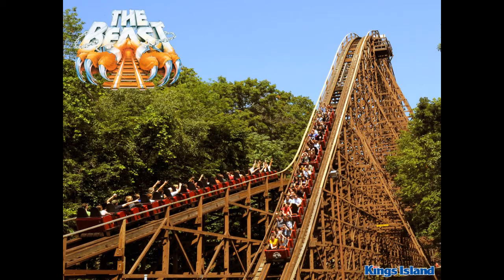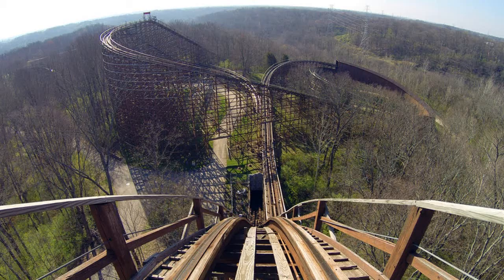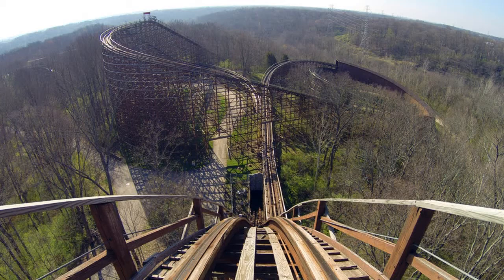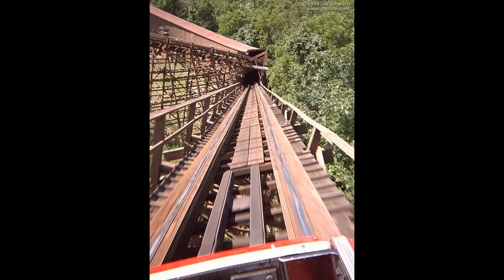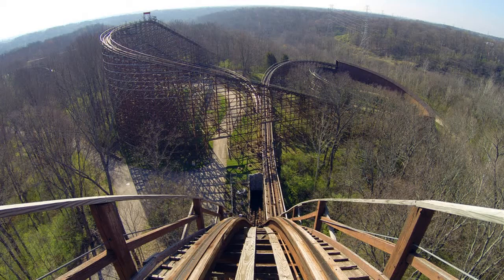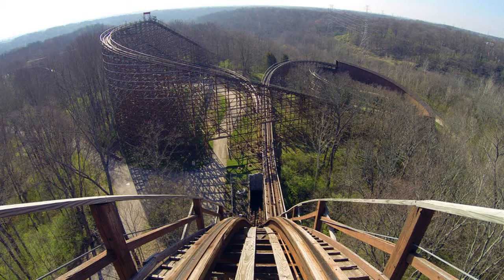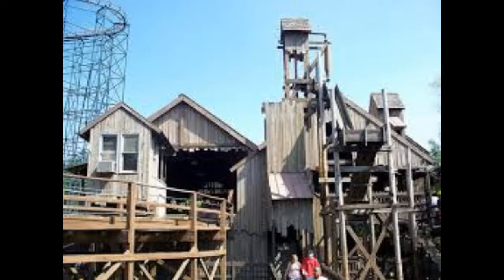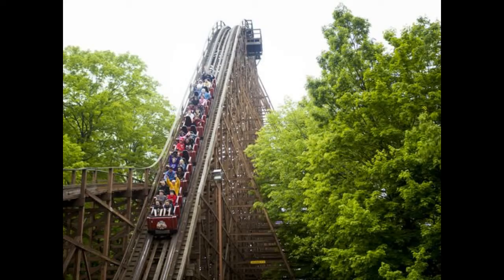Is The Beast... A BEAST? (Coaster Review)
In this video I will be telling you my opinions on the Beast at Kings Island so I hope you enjoy. The outro song is ANAFT by DRU ERA.